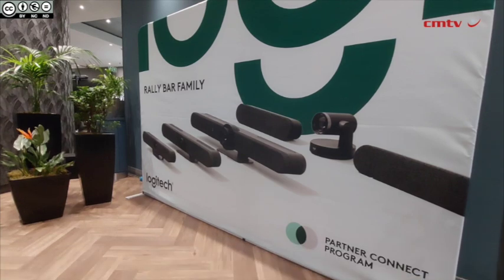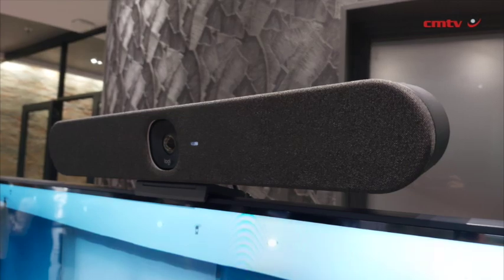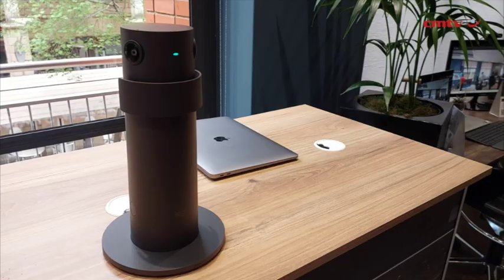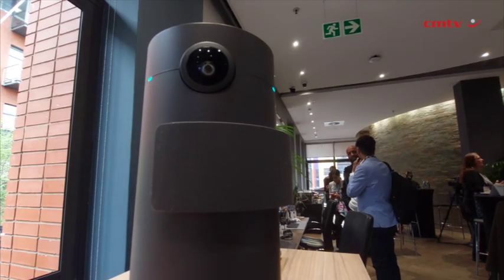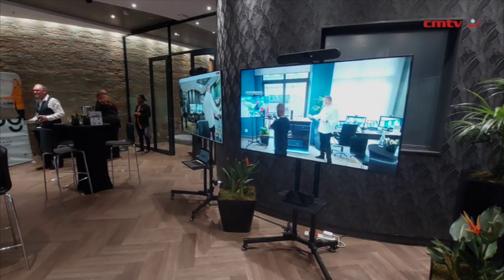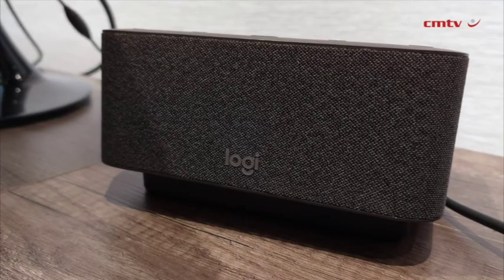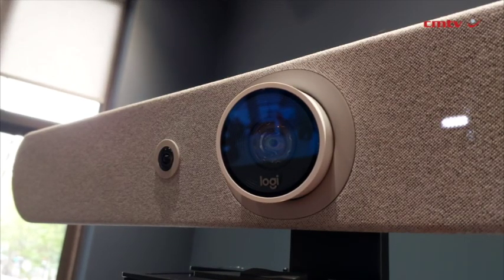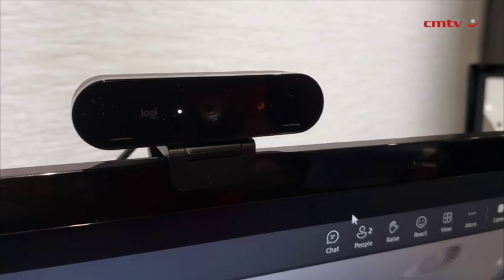Logitech seeks to help South African businesses in the 'new world of work'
Computer peripherals and software manufacturer Logitech is aiming to provide video conferencing and other solutions for the “new world of work” to the South African market, through its Logitech for Business offering.